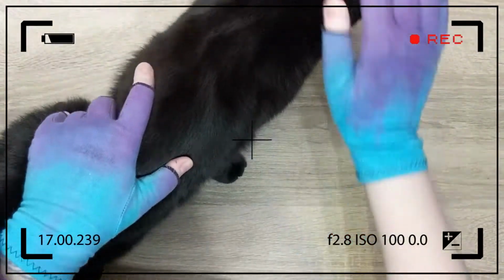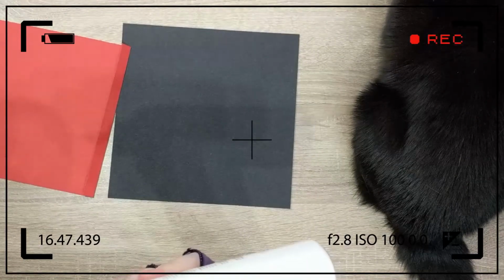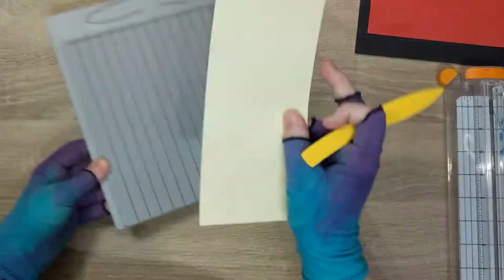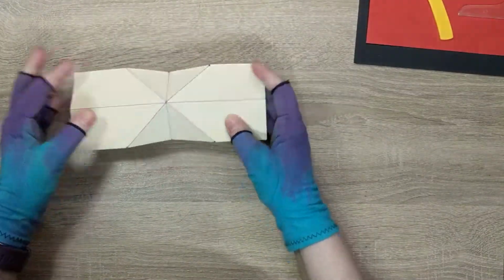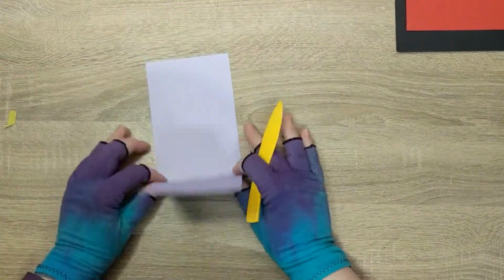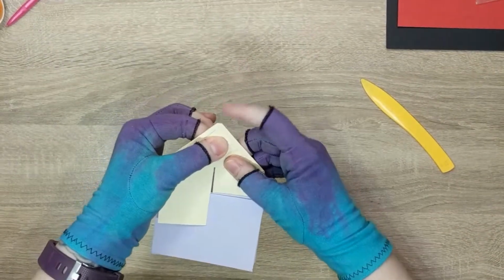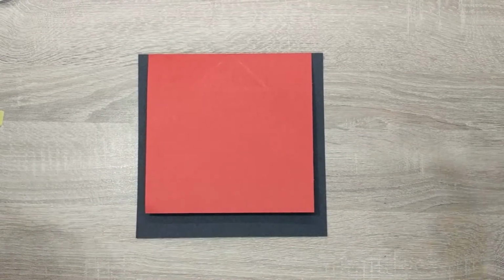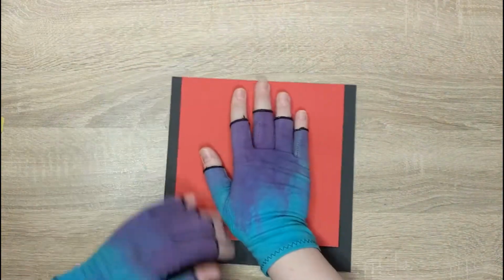TWIST AND POP | Must see & save - breakdown of one single album page layout technique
Today I have another single album page layout technique - the 'Twist and Pop'. This is a great pop up element to add to your mini albums. I love using this to display the new baby information in baby albums, but they are also great for photos or just a fun way to display your favourite bits of the design paper.

You can also make this just as a greetings card - these are so much fun like that too.

*** If you would like to see this being made using a die set that is perfect for cards, check out my good friend Janie -
She is a wiz with all things paper and home decor 💜

GET THE SAME PRODUCTS

MY PAPER CRAFT ESSENTIALS:
T ruler
Art Glitter Glue
Art Glitter Glue Refil
Art glitter glue tip
Collall refil
Foam tape
1/4" scor tape
3/8" scor tape
1/2" scor tape
1" scor tape
Large scoreboard
Mini scoreboard
Paper trimmer
Fussy cutting scissors
Fiskars soft grip scissors
300gsm white A4 card
Glue eraser
Sand eraser
Heat tool
Teflon (heat resistant) mat
Large ergonomic bone folder
Short pokey tool
Mechanical pencils
12x12 sleeves (paper storage)
Sidekick mini cutting machine

Keep crafting!
Squdge xx

The free content within Windows Movie Maker
Canva